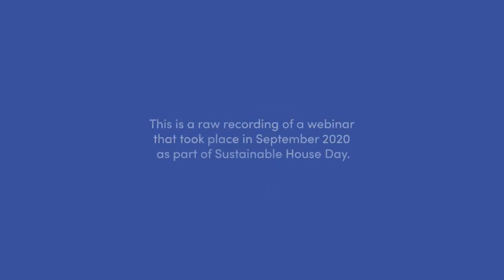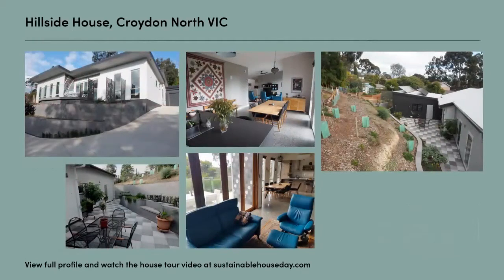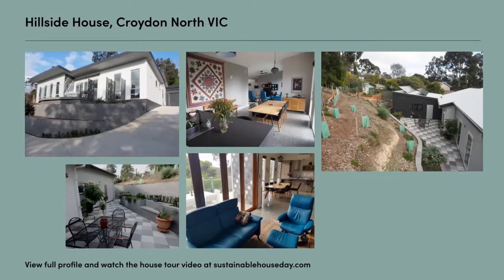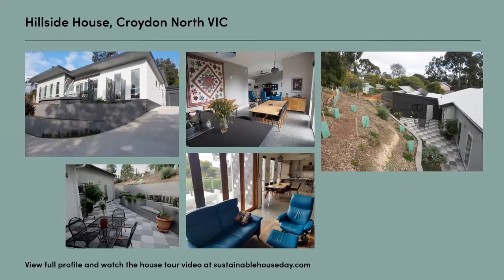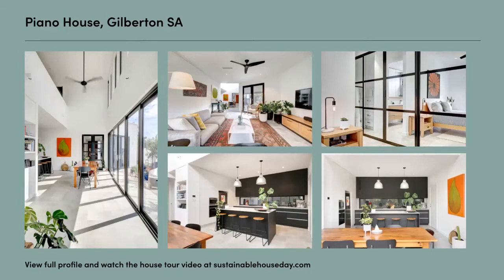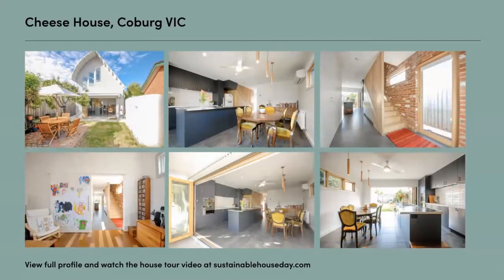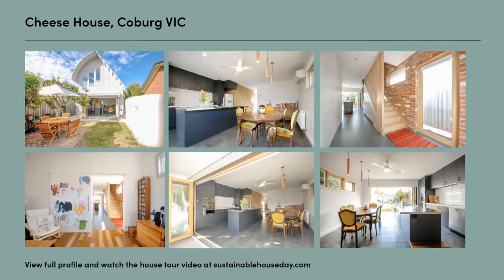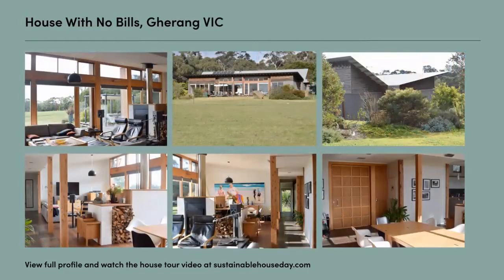Creating Carbon Neutral and Carbon Positive Housing - Sustainable House Day 2020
This is a raw recording of a webinar from Sustainable House Day 2020.

Emcee: Clare Parry,  HIP V. HYPE
Speakers: John and Trudy Haynes (Hillside House), Paul Hendy (Piano House), Jasmine Sesso (Cheese House), Tim Adams (The House with No Bills), Jeremy (architect, Positive Footprints)